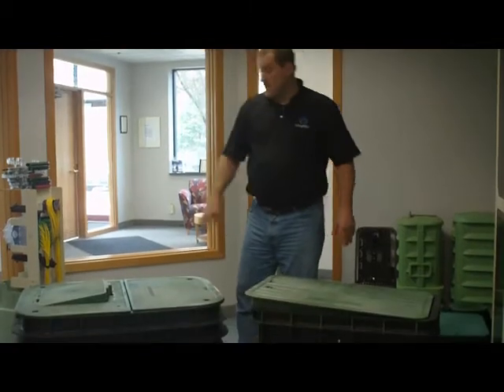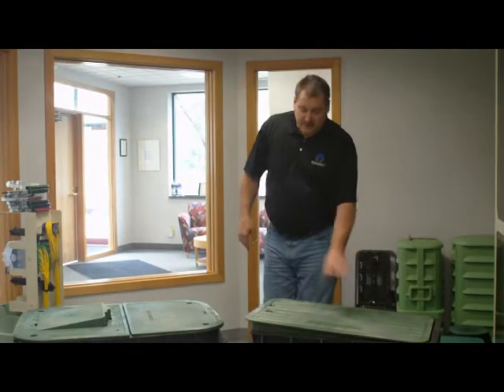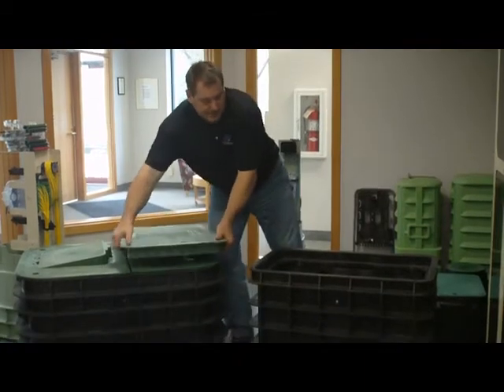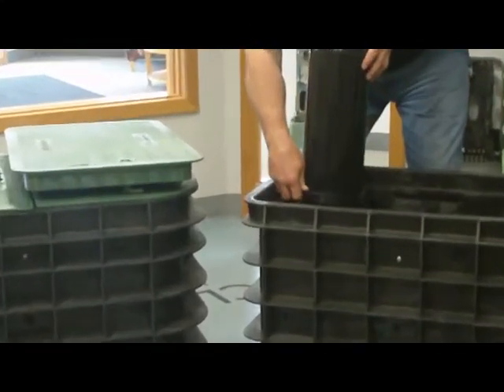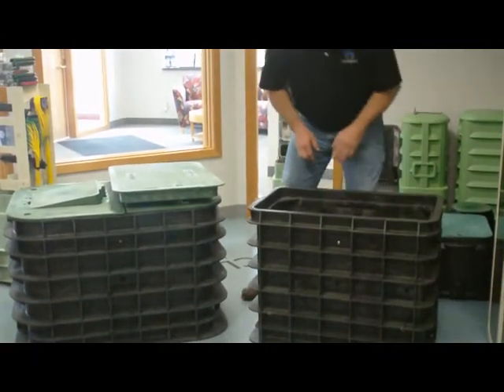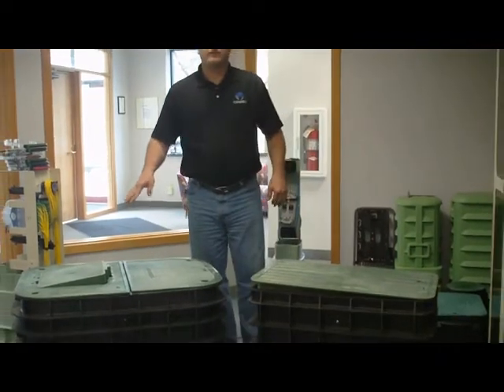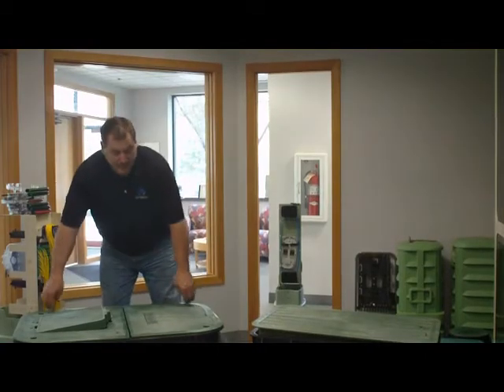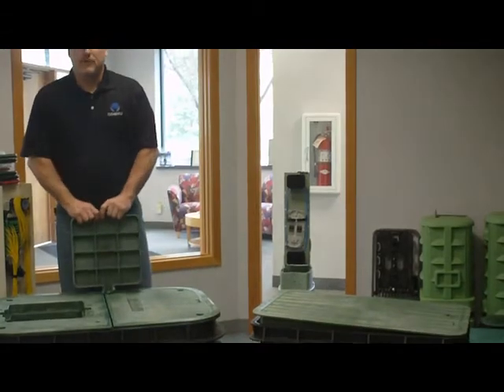Clearfield's CraftSmart Fiber Protection Vaults (FPV)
Clearfield presents the CraftSmart FPV Vaults